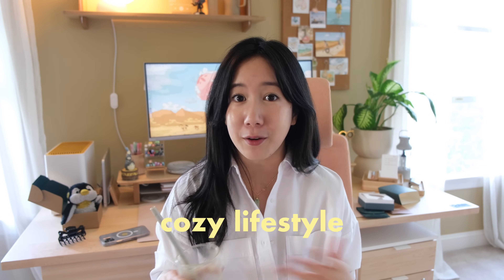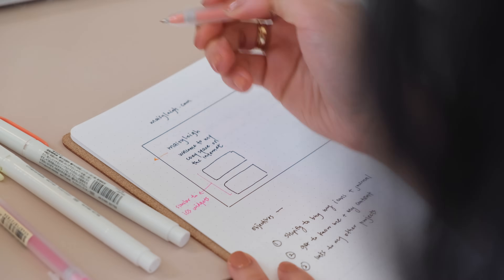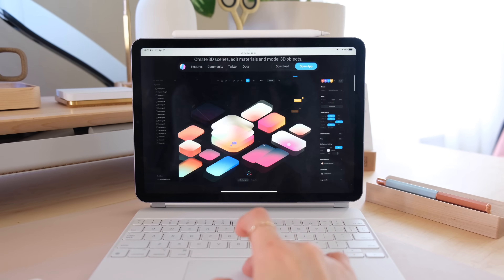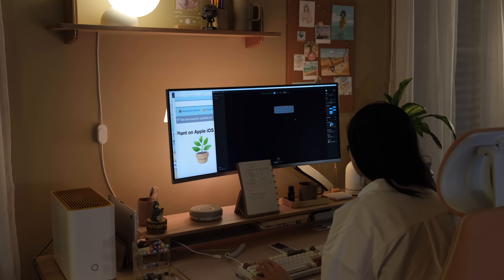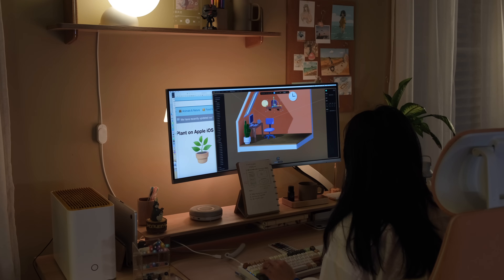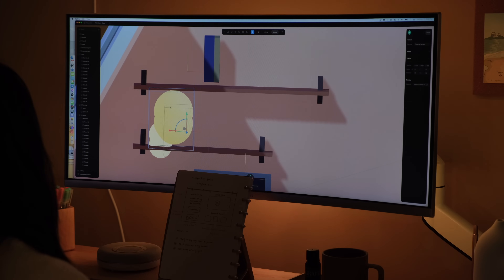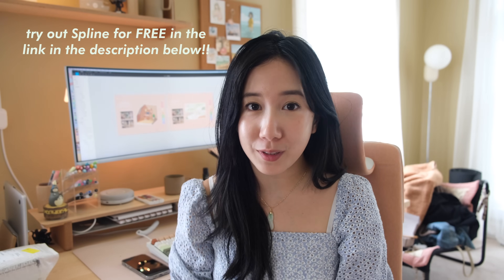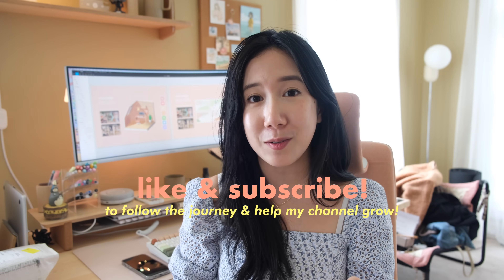Day In The Life as a Software Engineer & Designer | Figma Design & Spline 3D Model My Website W/ Me!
Join their Discord & tell them you came from me!

𝗧𝗶𝗺𝗲𝘀𝘁𝗮𝗺𝗽𝘀:
0:00 Welcome Back! Let's Design & Code My New Personal Website Together 🪴🖥☕️
0:47 Day 1️⃣ | Moodboarding, Designing, & Trying Out 3D Modeling
0:53 Moodboarding with Pen & Paper ✍🏼 | How, Why, & What
2:19 Initial Wireframing with @Figma  👩🏻‍💻
3:07 Beginning 3D Modeling with Spline 🧊
6:15 Unwinding From Work With SMITE Video Gaming! 🎮⚡️
6:55 Day 2️⃣ | Finishing Up 3D-Model & Finalizing Website Design
7:03 Making A Dirty Iced Matcha 🍵🧊☕️ (Matcha x Espresso Fusion Drink)
8:29 Working On My 3D Model Of My Cozy Desk Setup!
9:16 Final 3D Model Results!
9:32 Finalizing Website Design in Figma & Embedding 3D Model Into Website
10:07 Final Website Design Results!

🎉 Shoutout to Buyl Design's 3D Model Inspired By My Desk Setup!

• Merit Clean Beauty Makeup (Concealer, Eyebrow Gel, Mascara, Blush & Lipstick [Shade: Tiger])

𝘾𝙤𝙯𝙮 𝙇𝙞𝙜𝙝𝙩𝙨 💡 - -  [🏷 Code "COZYLEIGH20" for $20 off any lights from Gantri!]

𝙋𝙧𝙤𝙙𝙪𝙘𝙩𝙞𝙫𝙞𝙩𝙮 𝙏𝙤𝙤𝙡𝙨 --
• Widgets: Dawn App, MD Clock, MD Vinyl (App Store)

Check out the product links above if you're interested in any of the items I included in my cozy lifestyle!  This helps me out a lot to fund my future videos and creations! 🌸